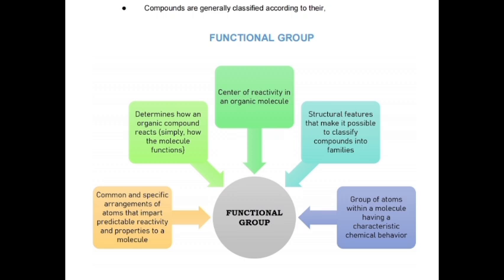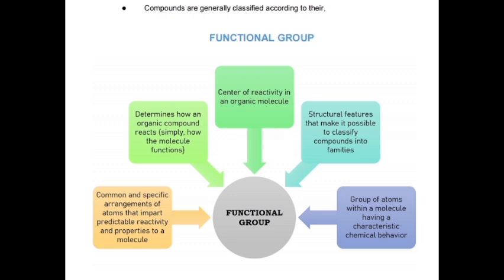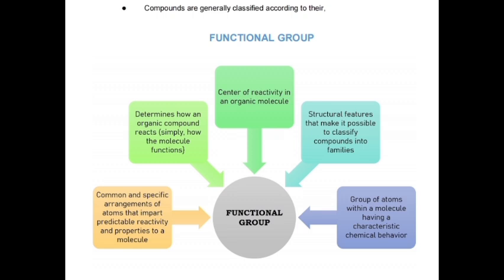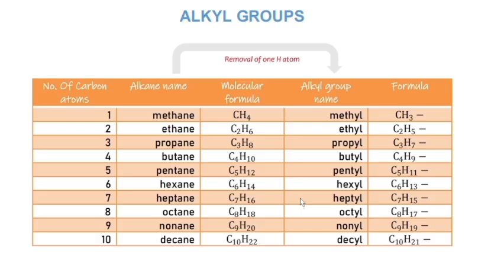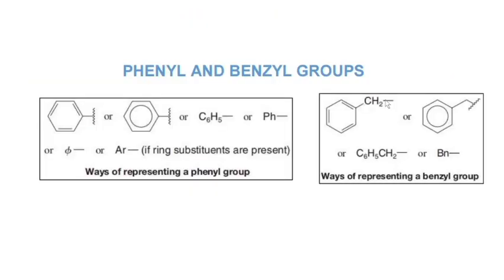Definition of functional groups | Organic Chemistry Part 3 a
Unit 07: Basic concepts of organic chemistry

7.2 Investigate the variety of organic compounds in terms of functional groups

• Definition of functional groups

References -
1. Solomons, G., Fryhle, C. B., & Snyder, S. A. (2014). Organic chemistry (11th ed.). Wiley.
2. Mcmurry, J. (2016). Organic chemistry (9th ed.). Cengage Learning.
3. Brown, T. L., H Eugene Lemay, Bruce Edward Bursten, Murphy, C. J., Woodward, P., & Stoltzfus, M. W. (2015). Chemistry : the central science. Pearson.
4. G. C. E. (A/L) Chemistry, Grade 12 Resource Book
5. G. C. E. (A/L) Chemistry Syllabi(2017 implemented)